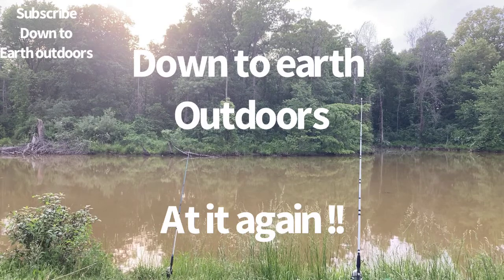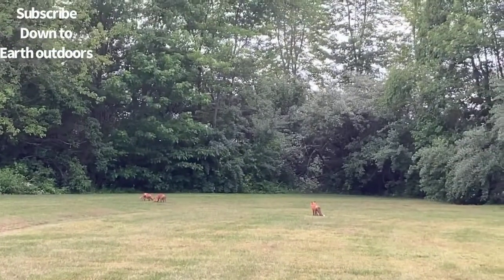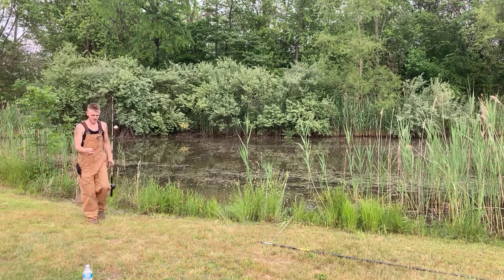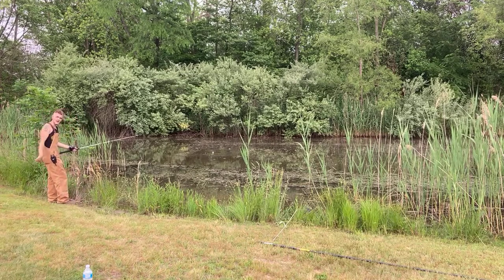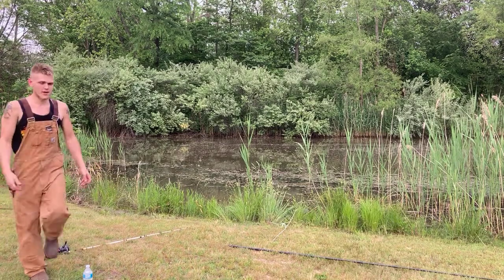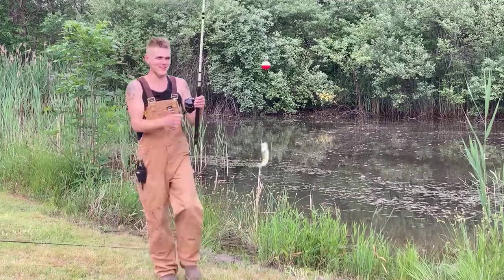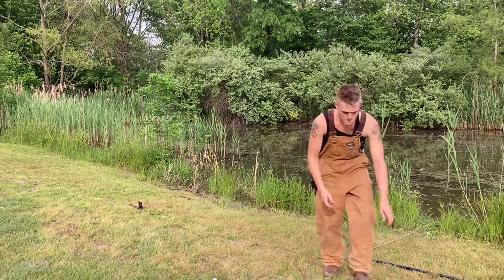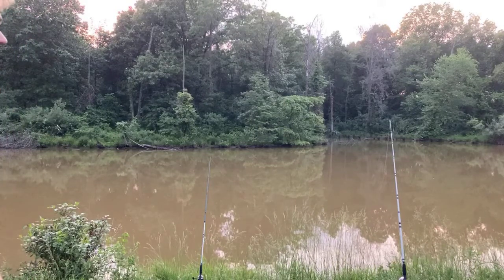Almost got attacked by wild foxes+fishing tips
how to tightline for catfish
bass fishing
bluegill fishing
crappie fishing
best place to fish
tips for fishing
snapping turtles